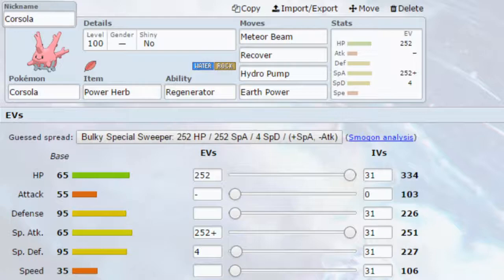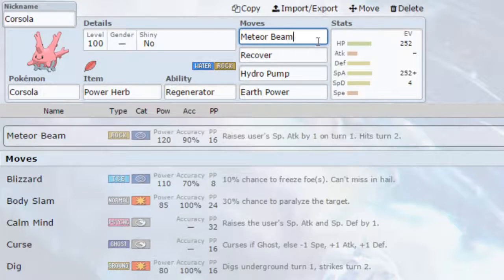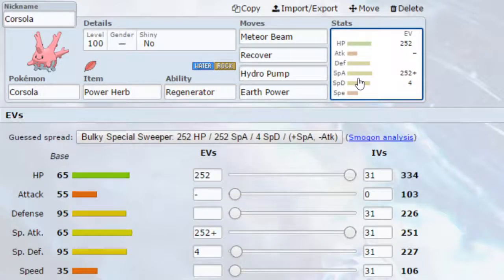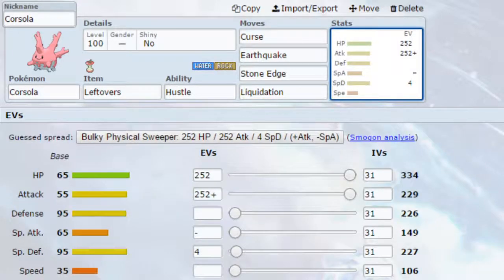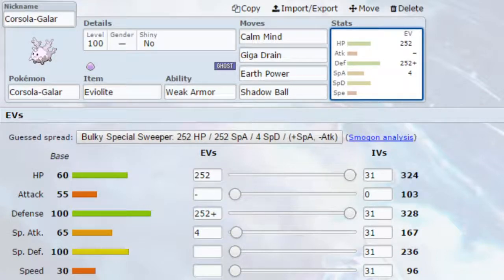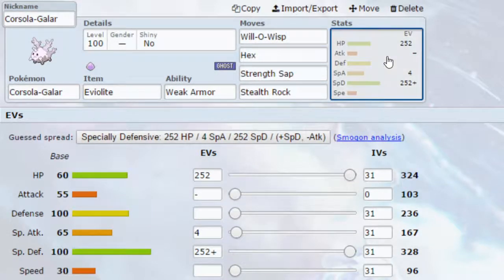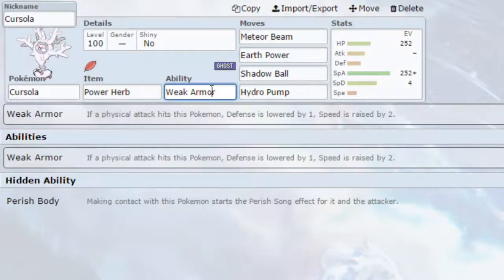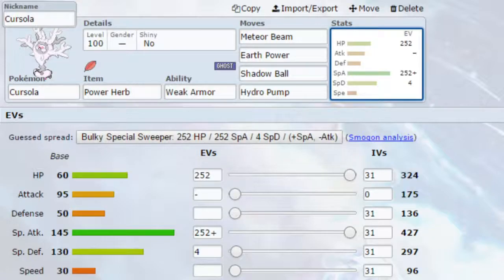Competitive Guides - Corsola & Cursola (IOA Update)